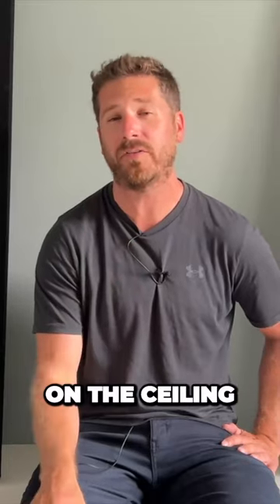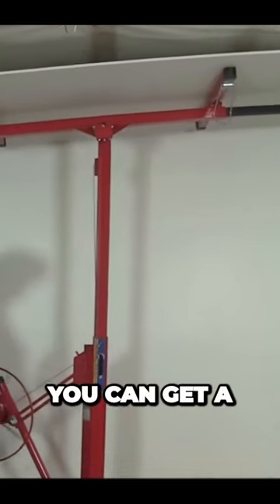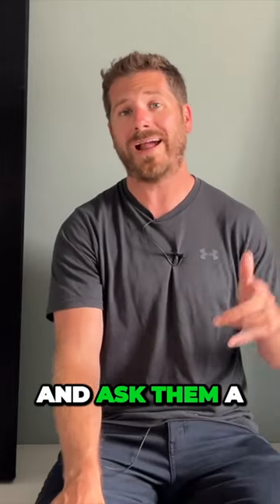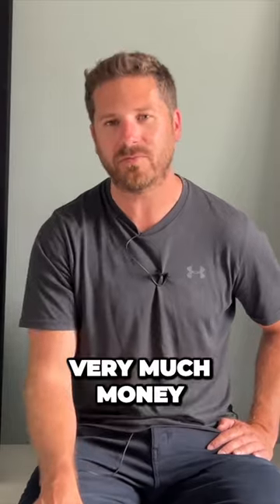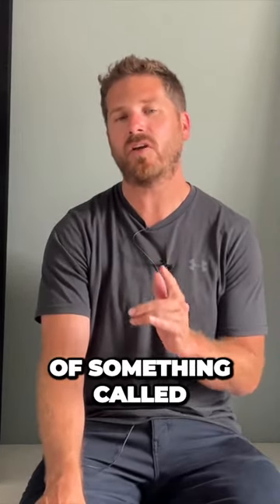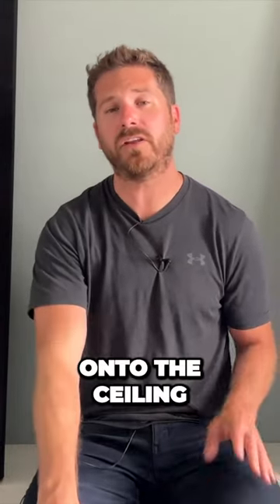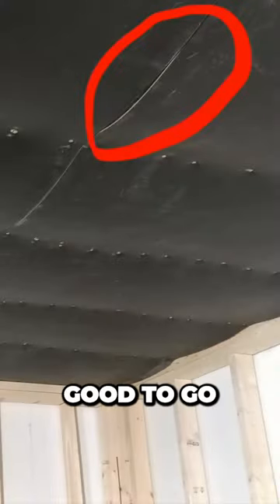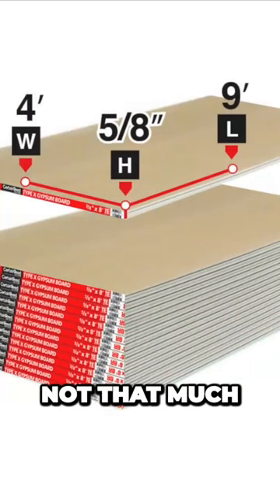Ultimate Ceiling Soundproofing with Surprising Results!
Soundproofing the ceiling is an important step when soundproofing a room for either airborne noise or footstep and stopping noise. In this video I'll show you how to soundproof if you have noisy neighbor's upstair.

Using materials that might not have the word acoustic on them will keep the price low. I compiled some alternative soundproofing material that will work almost just as good but at a fraction of the cost and keeping your soundproofing project on budget!

Links to the soundproofing products I talk about in this video. Thank you!

1. Red Devil Caulking

2. caulking dispenser 10 oz

3. Mass Loaded Vinyl

4. Cork Underlay

5. Quiet WALK Underlayment

5. Drywall Ceiling Installer

6. Green Glue Noise Proofing Compound

7. Green Glue Noise Proofing Sealant

8. Putty Pads

9. Small Tool Set